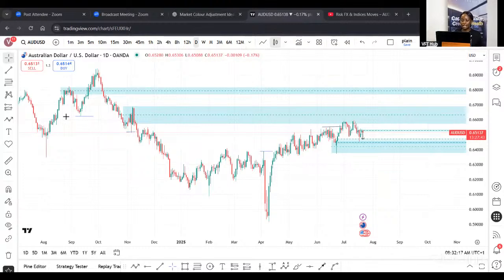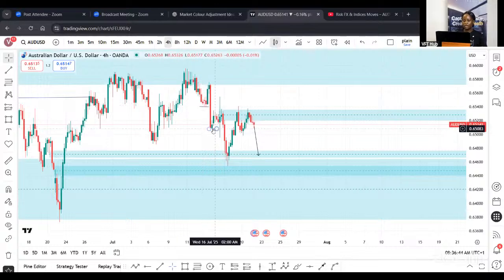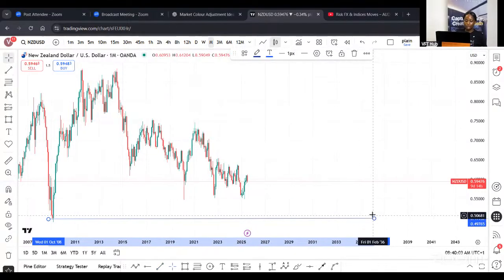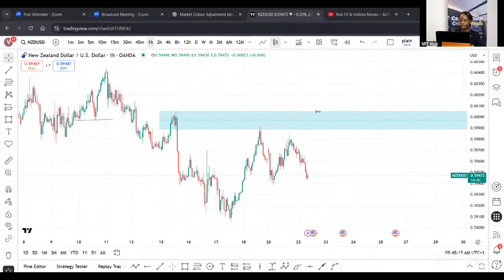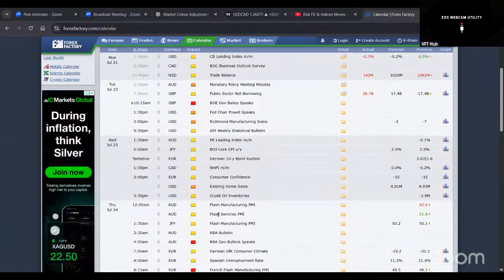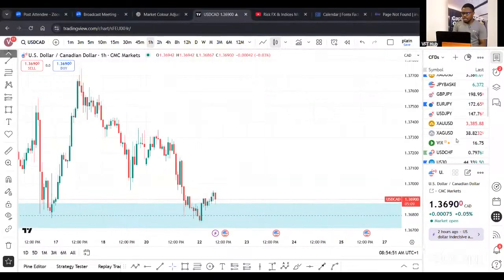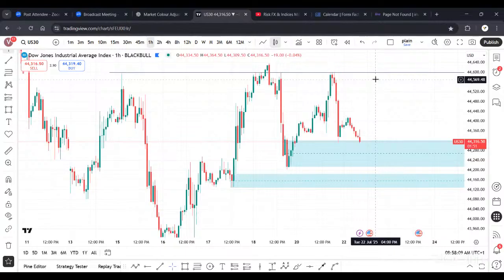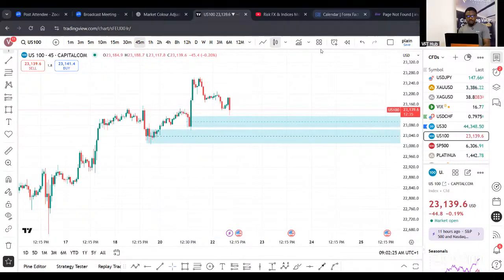Risk FX & Indices Moves – AUD/USD, NZD/USD, USD/CAD & US30 Setups | Market Colour LIVE 22 July 2025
Market Colour LIVE – Risk FX & Indices Moves | 22 July 2025

Welcome to today’s Market Colour LIVE session, where we analyze high-probability setups across key commodity currencies and U.S. indices. In this episode, we’re focusing on:

🔹 AUD/USD
🔹 NZD/USD
🔹 USD/CAD
🔹 S&P 500

🚨 Today’s Key Market Drivers:

Risk sentiment flows following recent geopolitical updates

Fed speakers impacting USD strength

Crude oil influence on CAD pairs

Pre-market positioning ahead of U.S. earnings reports

We combine price action with macro fundamentals to give you a clearer edge before and during the New York session.